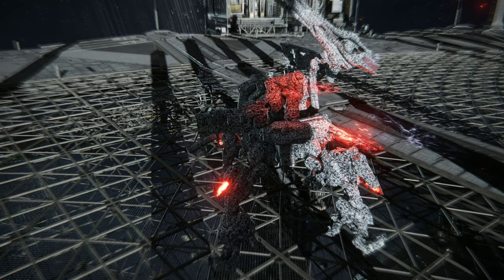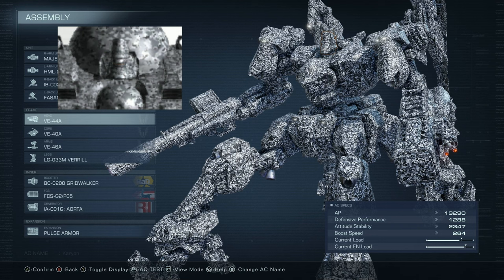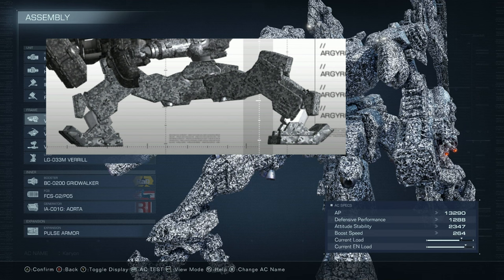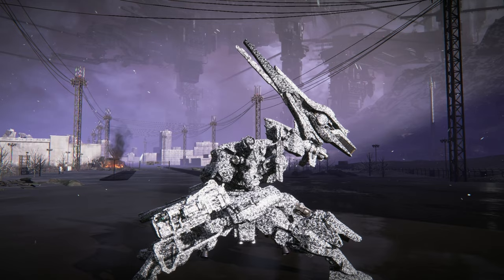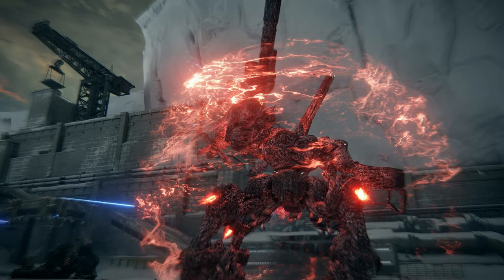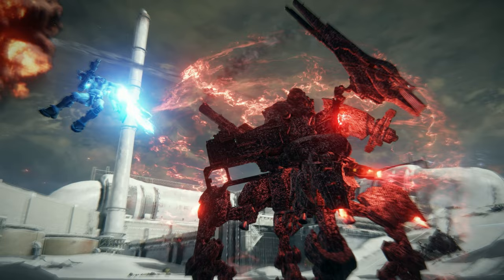Karyon Comes to Rubicon! Armored Core 6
It's big, it's heavy, it's the Next turned AC Karyon by Mrs. Theresia from Armored Core For Answer. I tried to do the original from AC4 but lets just say the PvP community wasn't having it. So I tried to go with something a little more like her EN focused version and got it working in Armored Core 6!

Build Code for Steam:
FZS0EKGZ0TDS

Intro: (0:00)
The Build: (1:43)
Karyon vs Candle Ring: (4:13)
PvP Highlights: (5:23)
End: (10:02)